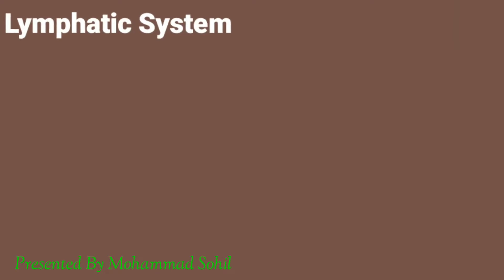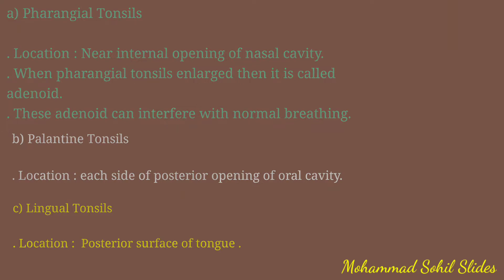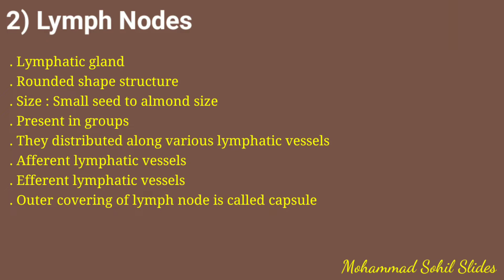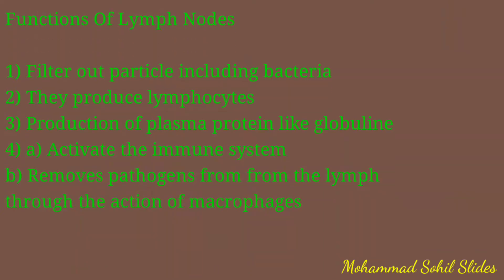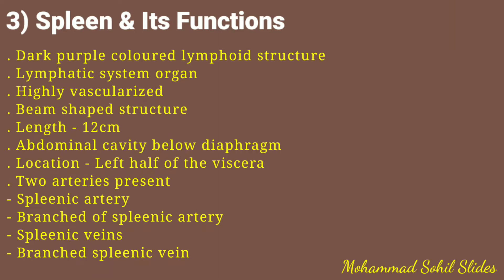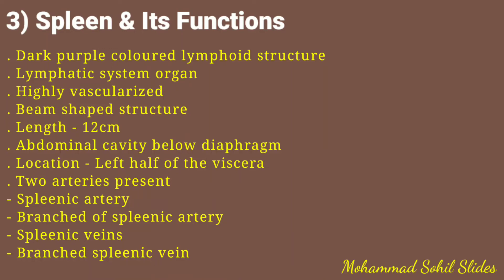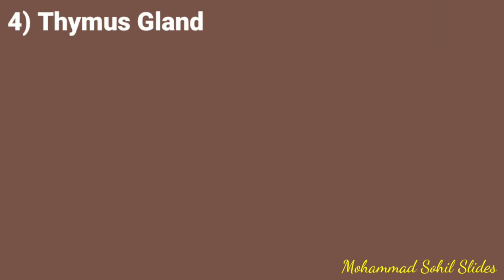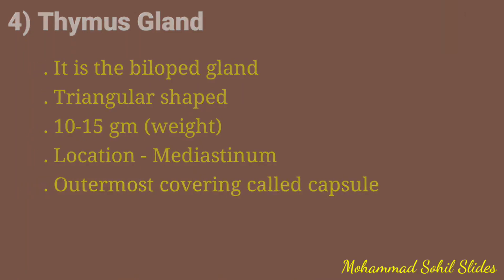Lymphatic System | Tonsils, Lymph Nodes, Spleen, Thymus | Functions | Anatomy & Physiology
Lymphatic System | Tonsils, Lymph Nodes, Spleen, Thymus | And it's Functions | Anatomy & Physiology

Lymphatic System

There are four basic types of lymphatic system

1) Tonsils
2) Lymph Nodes
3) Spleen
4) Thymus Gland

1) Tonsils

The tonsils (palatine tonsils) are a pair of soft tissue masses located at the rear of the throat (pharynx). Each tonsil is composed of tissue similar to lymph nodes, covered by pink mucosa (like on the adjacent mouth lining). Running through the mucosa of each tonsil are pits, called crypts.

The tonsils are a set of lymphoid organs facing into the aerodigestive tract, which is known as Waldeyer's tonsillar ring and consists of the adenoid tonsil, two tubal tonsils, two palatine tonsils, and the lingual tonsils. These organs play an important role in the immune system.

2) Lymph Nodes

Lymph nodes are found at the convergence of major blood vessels, and an adult will have approximately 800 nodes commonly sited in the neck, axilla, thorax, abdomen, and groin. These filter incoming lymph and play a role in infection as well as in malignancy.

There are clusters of lymph nodes in four main locations within the body. These are the neck, armpits, groin, and abdomen.

Functions of lymph nodes

The primary function of lymph nodes is the filtering of lymph to identify and fight infection. In order to do this, lymph nodes contain lymphocytes, a type of white blood cell, which includes B cells and T cells. These circulate through the bloodstream and enter and reside in lymph nodes. B cells produce antibodies.

3) Spleen

The spleen is underneath the left part of the diaphragm, and has a smooth, convex surface that faces the diaphragm. It is underneath the ninth, tenth, and eleventh ribs. The other side of the spleen is divided by a ridge into two regions: an anterior gastric portion, and a posterior renal portion.

Functions of spleen

The four most important normal functions of the spleen are as follows: Clearance of microorganisms and particulate antigens from the blood stream. Synthesis of immunoglobulin G (IgG), properdin (an essential component of the alternate pathway of complement activation), and tuftsin (an immunostimulatory tetrapeptide)

4) Thymus

The thymus is a lymphatic system organ located in the chest, behind the sternum (breastbone). The thymus plays an important role in the immune system by creating lymphocytes called T cells. These cells find and destroy pathogens like bacteria circulating in the bloodstream.

Functions of thymus

The thymus is an organ that is critically important to the immune system which serves as the body's defense mechanism providing surveillance and protection against diverse pathogens, tumors, antigens and mediators of tissue damage.

Lymphatic System Anatomy And Physiology

Pharangial tonsils
Palantine tonsils
Lingual tonsils

Informative video must watch and if you people liked the video please share with your freinds and subscribe to my channel for more informative videos and hit the bell icon so you never miss any updates from my YouTube channel.

Keep watching

Keep sharing

THANKS :-)